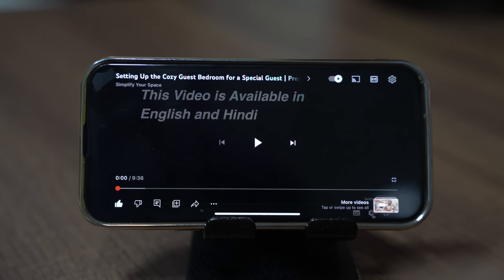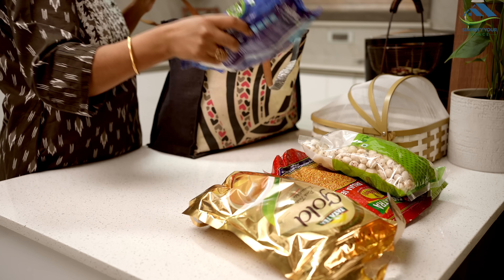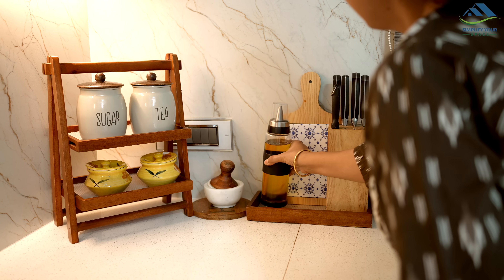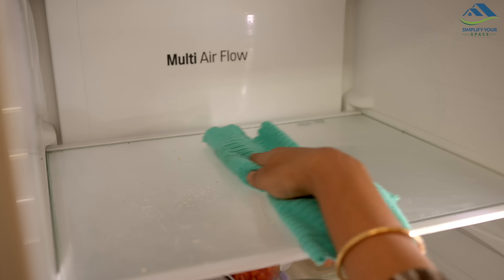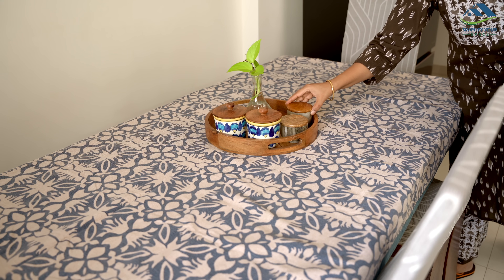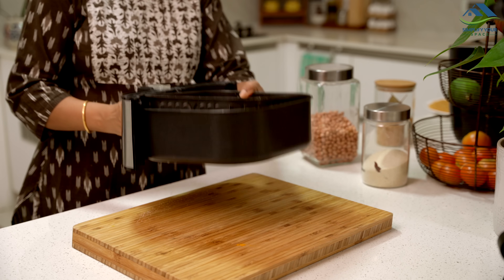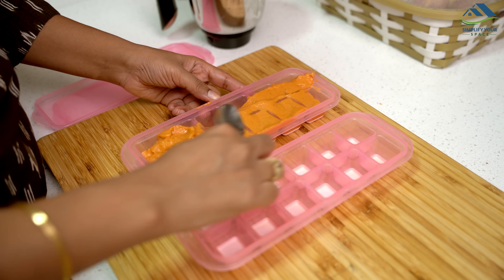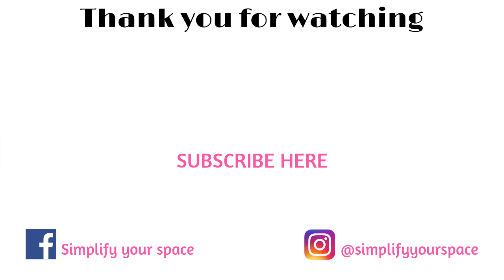Efficient and Time - Saving Kitchen Management | Simplify Your Cooking for the Week Ahead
Namaskar! Planning ahead for the upcoming week can significantly streamline your kitchen activities. A well-prepared and organized kitchen makes the cooking routine enjoyable and stress-free. In today's video, I'll be sharing my kitchen prep routine, which has been instrumental in simplifying my cooking for the week ahead. Hope you find it helpful!

Fridge Storage Box with sections

Fridge Vegetables Storage boxes

Oil dispenser

Ghee pot

Fruit basket with net cover

Metal fruit basket

Kitchen floor mat (Small)

My cookware

Nutri blender

Air fryer

Electric Kettle

Chopping board organizer (three slots)

Soap dispenser stand

Big Chopping board (Butcher block)

Follow us;